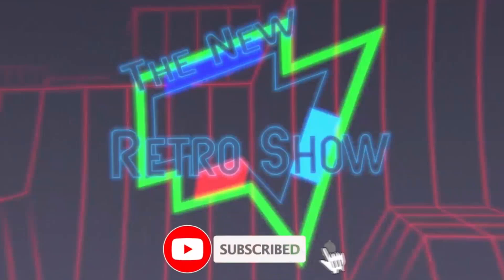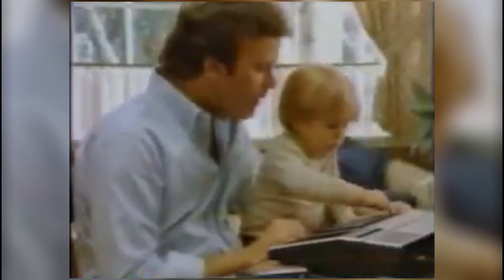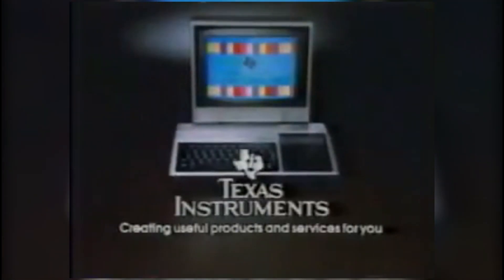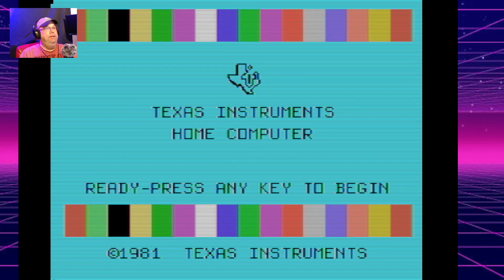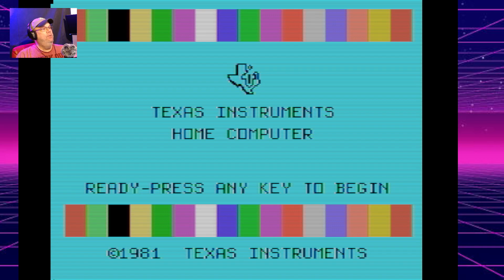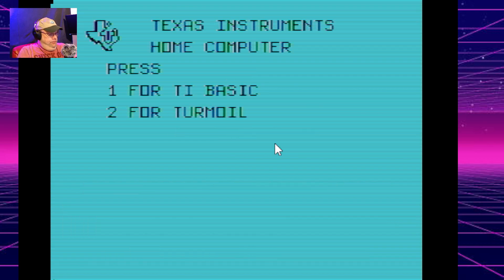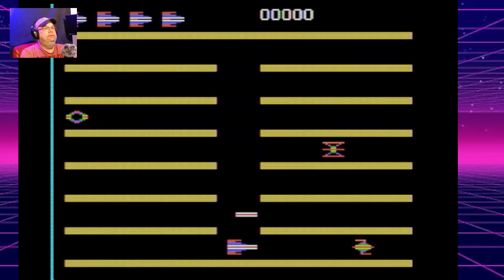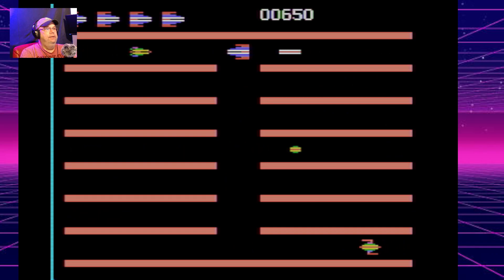New Games for your TI 99/4A Part 7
The Texas Instruments TI-99/4A is a home computer released in June 1981 in the United States. It is an enhanced version of the less successful TI-99/4 which was released in late 1979. The TI-99/4 and TI-99/4A are the first 16-bit home computers, using the Texas Instruments TMS9900 16-bit CPU

Let's check out some new games

Easy-to-use. Connect with 1 click or enable auto-connect for 0-click protection.
5500+ servers in 60 countries. Find a server near you for better speed or in a remote location for more content.
Amazing speed. It’s confirmed by the speed tests — NordVPN is the fastest VPN out there!
6 devices. On every central platform: Windows, Android, iOS, macOS, and Linux. Even your Android TV supports NordVPN!